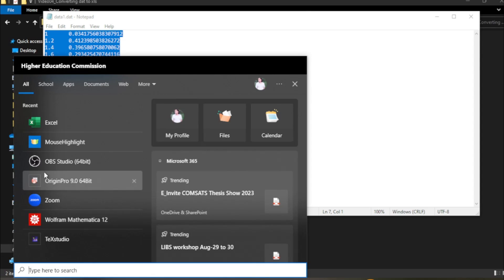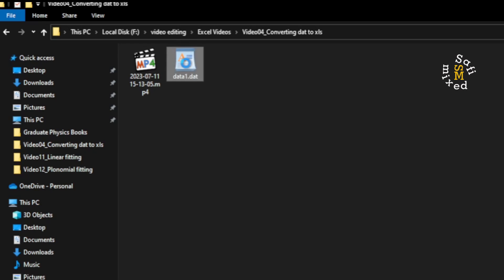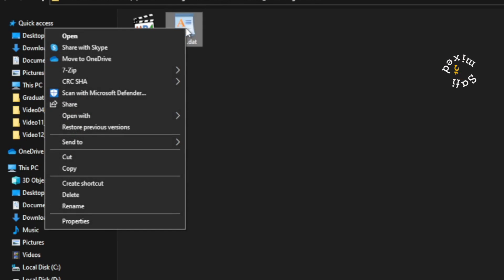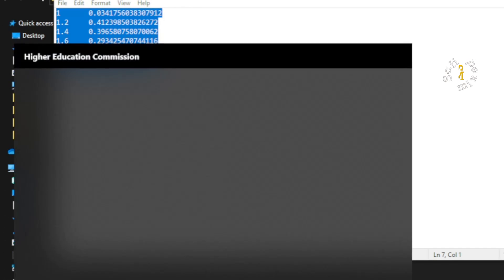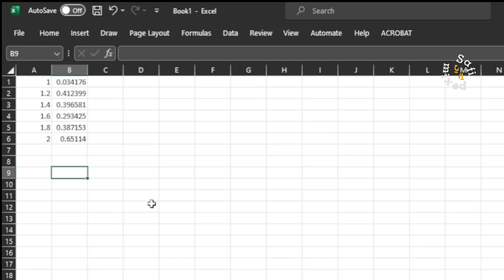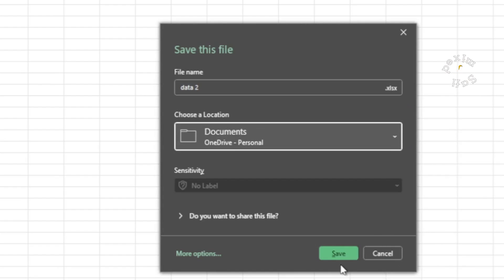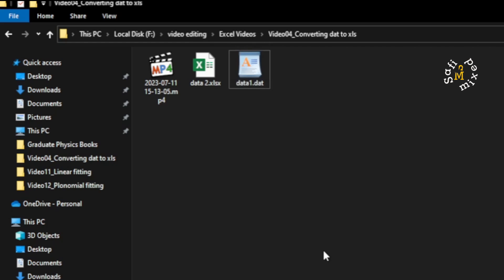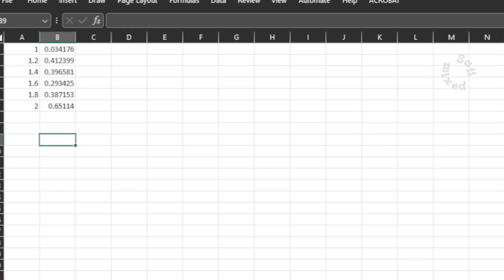How to convert .dat file to Excel files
How to convert .dat files to Excel files,
.dat files, data, excel, ascii, xlsx,
Converting data files to Excel files.
.dat files to excel files,
excel files to .dat files,
dat files format,
open .dat files with text document,
open .dat file with note,
text document, jpg, pdf, png,